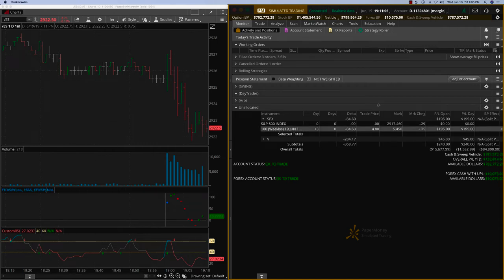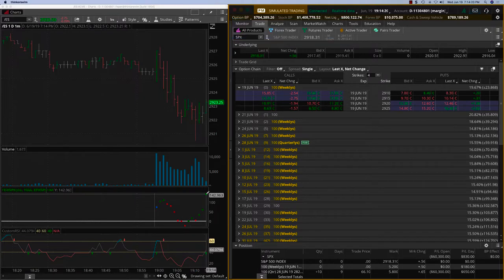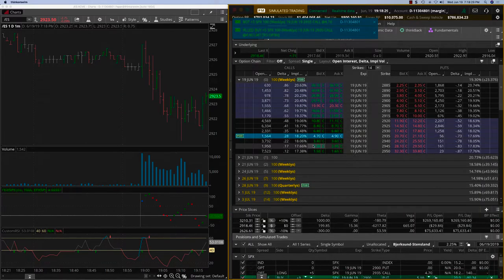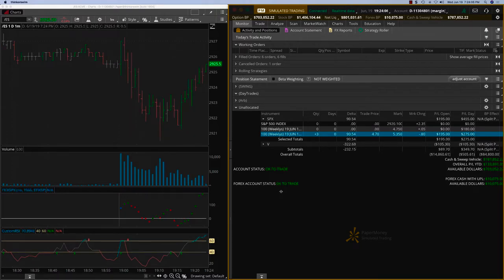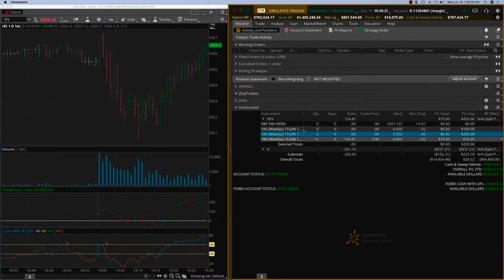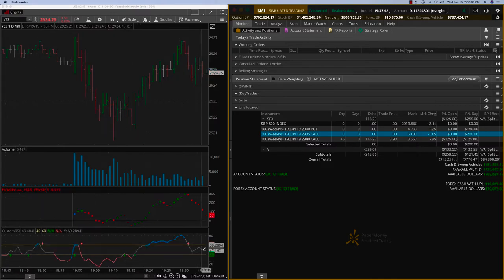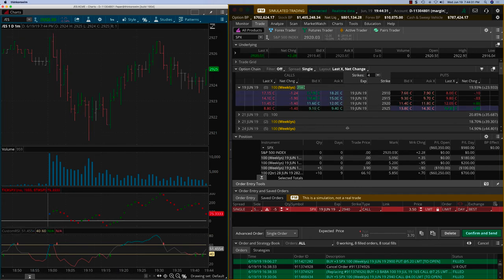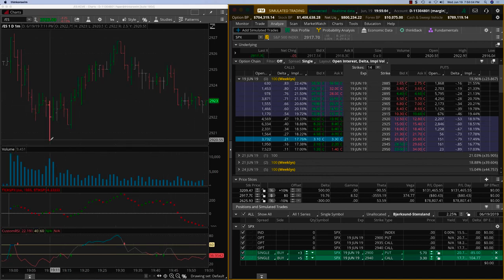Wed June19 SPX Intraday Trading